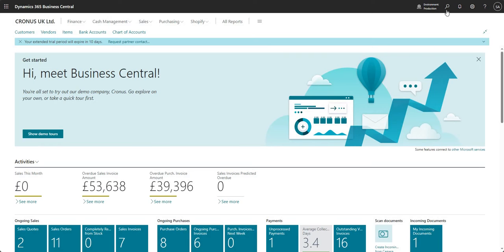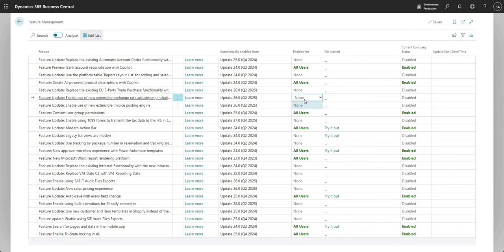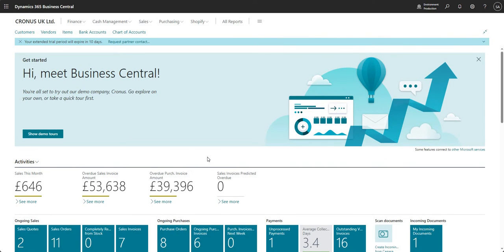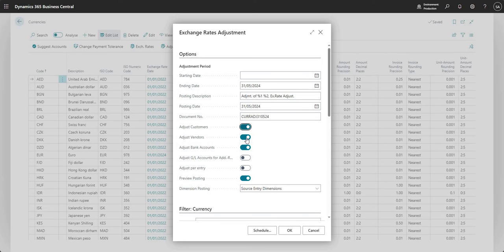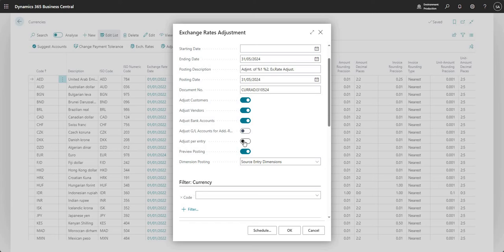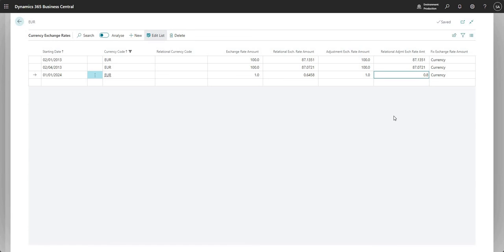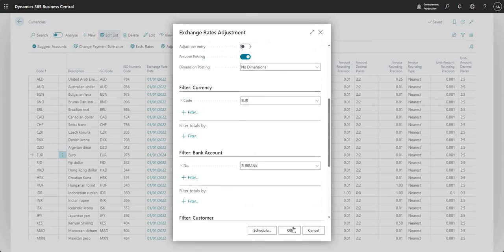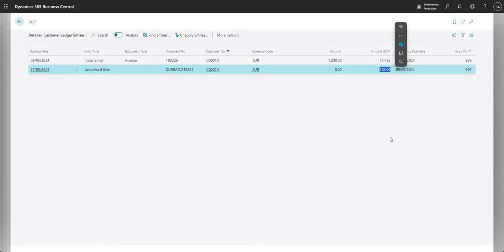Foreign Currency Revaluation in Business Central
This video talks through the foreign currency revaluation function in Business Central, we begin by talking through the feature management page and the incoming update around this functionality. We then enable the incoming functionality and proceed to talk through some posted foreign currency entries in the system, which we then revalue using the revaluation tool. We hope you find this video useful!